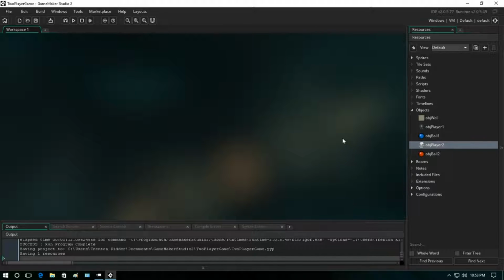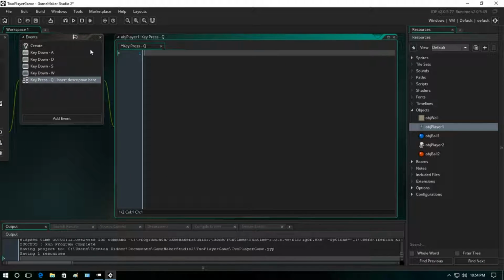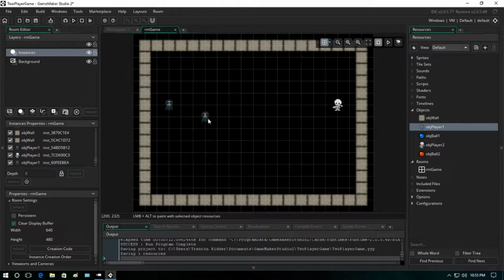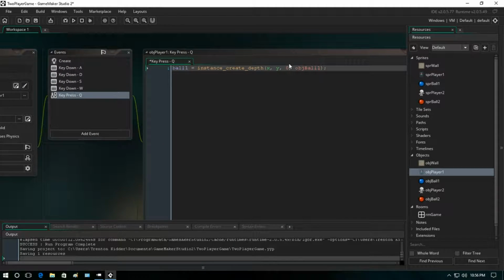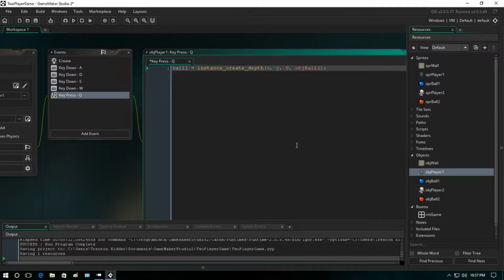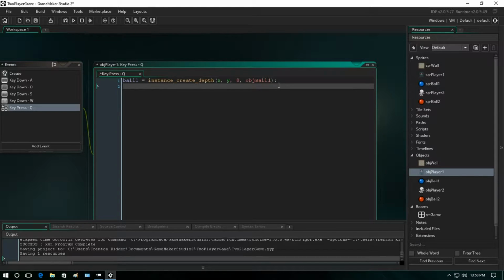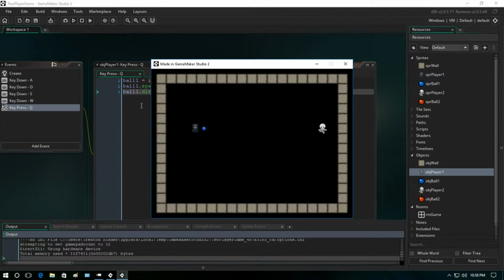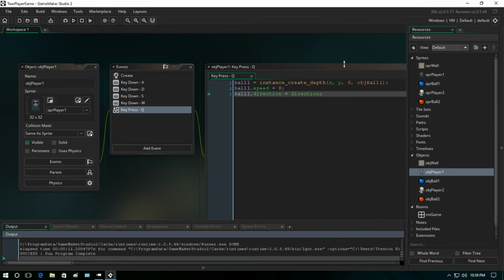Hands On GameMaker: Studio 2 - Lesson 1 (C)